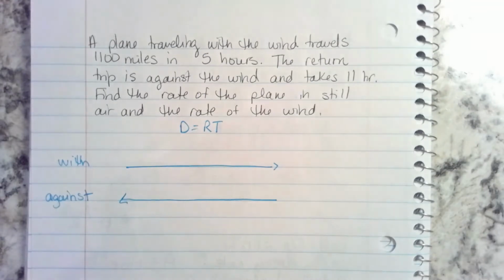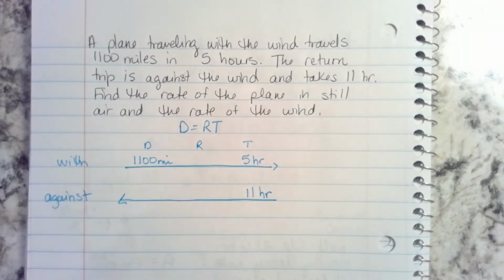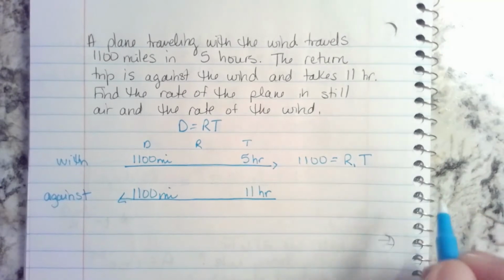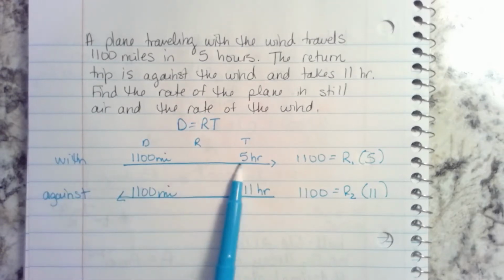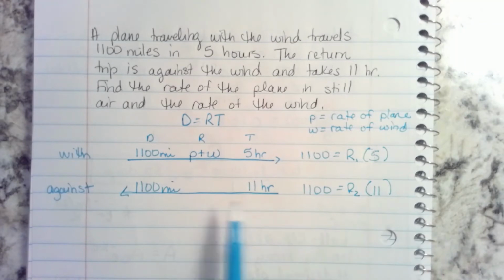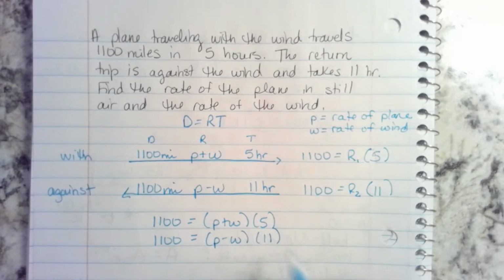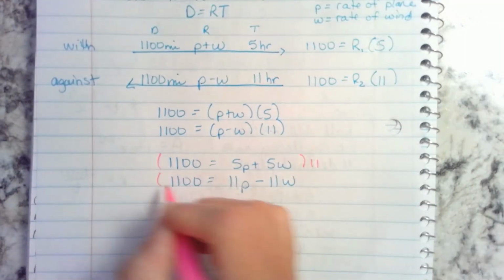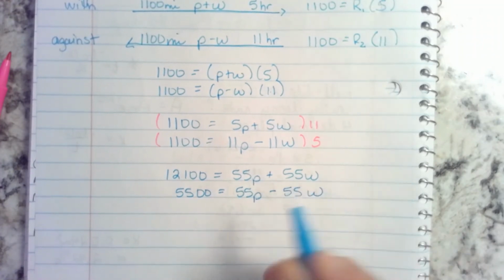Plane vs Wind D=RT Problem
A plane traveling with the wind travels 1100 miles in 5 hours.  The return trip is against the wind and takes 11 hours.  Find the rate of the plane in still air and the rate of the wind.